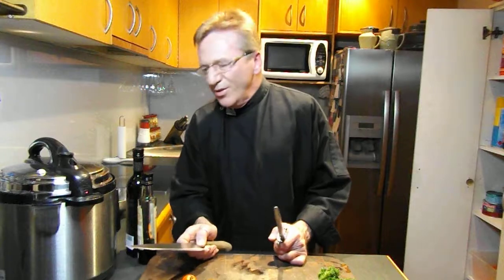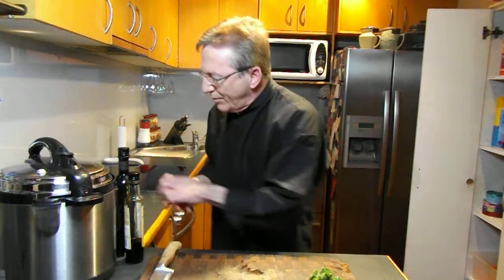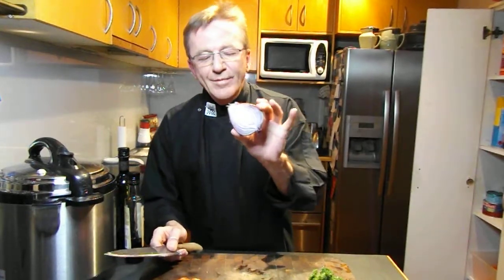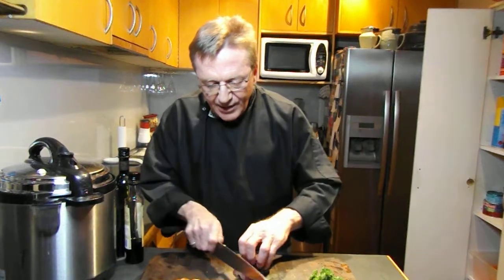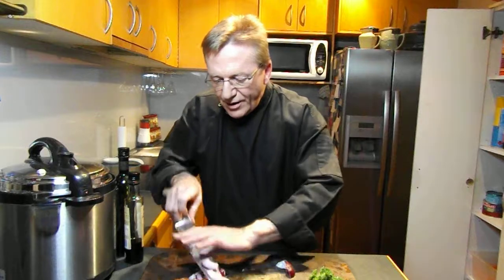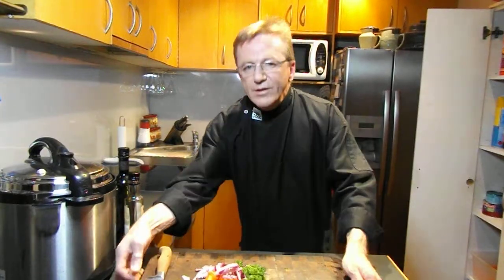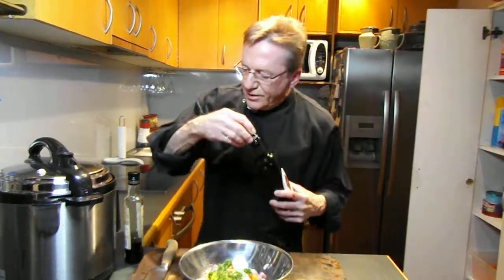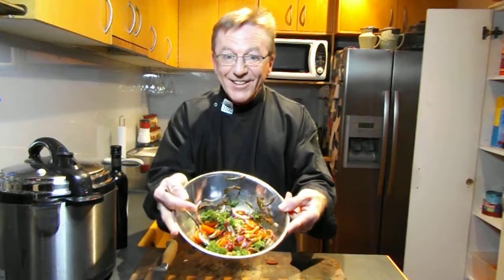Tony Broun's Kitchen Video SALSA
Tony got back in front of the camera and had fun making a simple salsa "best I could do with my equipment, but had fun anyway"